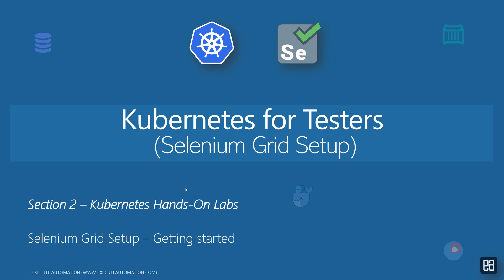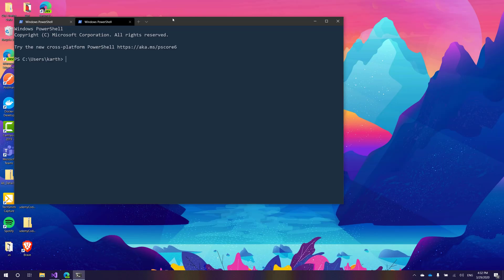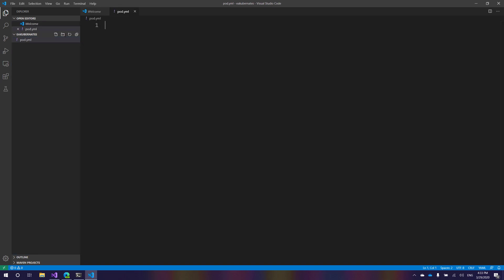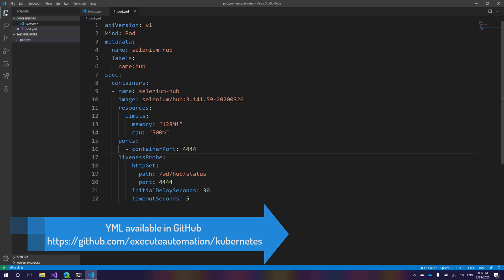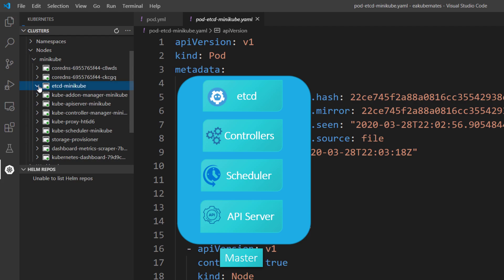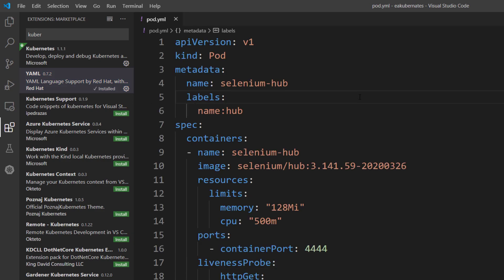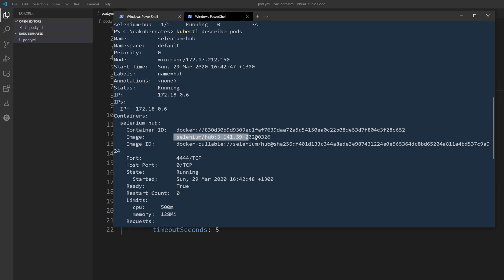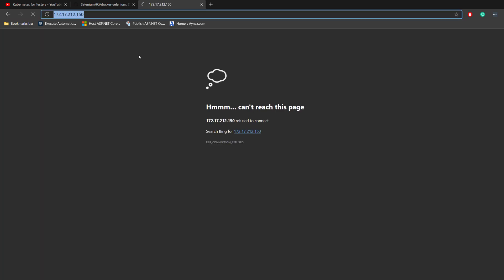Part 9 - Setting VS Code ready for Kubernetes and deploy POD in cluster | Kubernetes for Testers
In this video, we will set the toolings for Kubernetes by installing a few useful extensions for Kubernetes and deploy a pod in Kubernetes cluster.